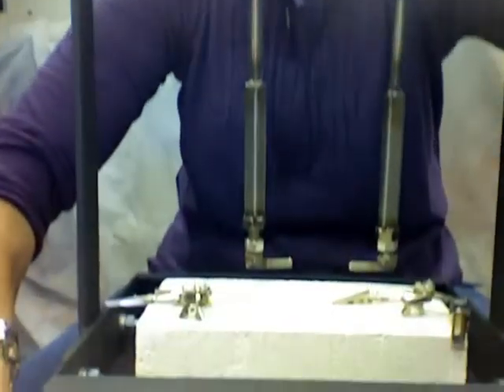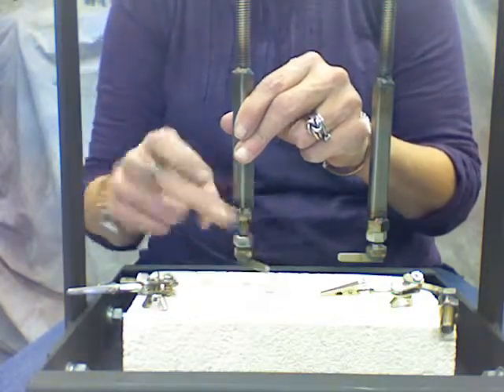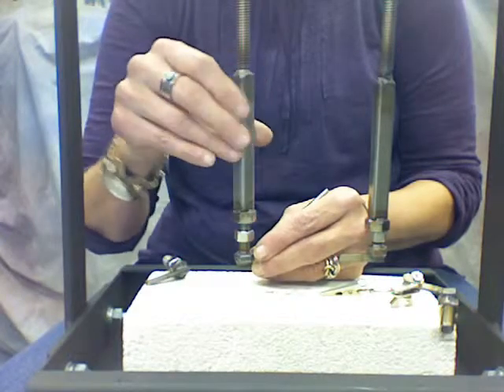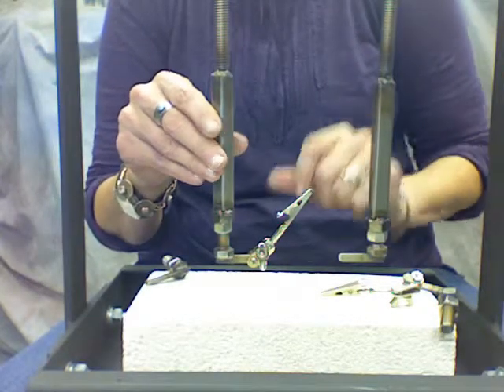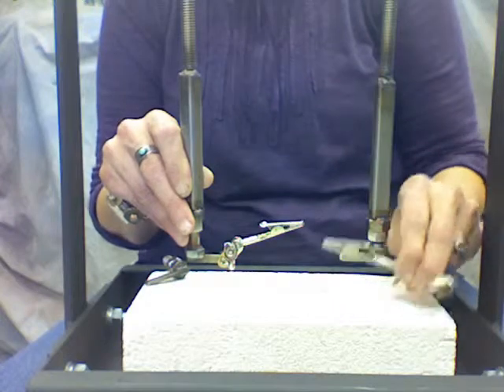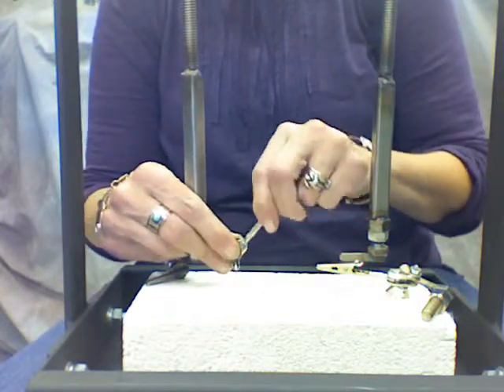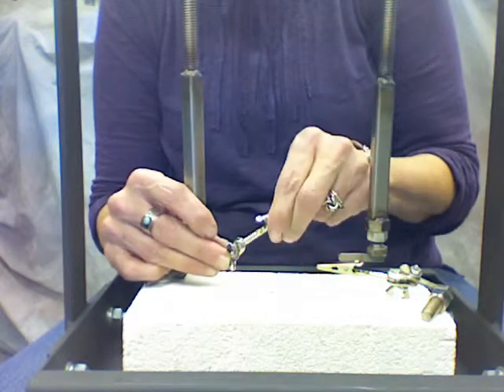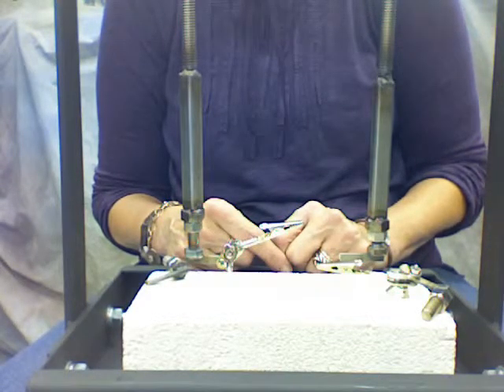Soldering in a Box-how to attach feet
How to remove and attach new feet to arms of Soldering in a Box